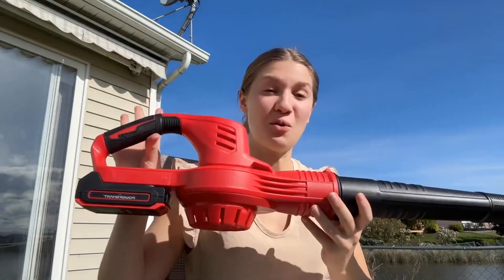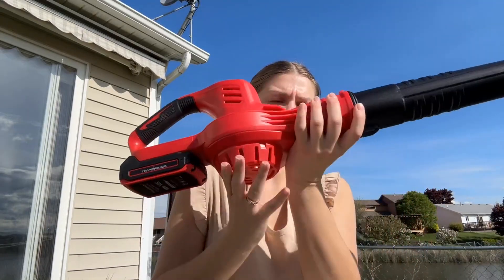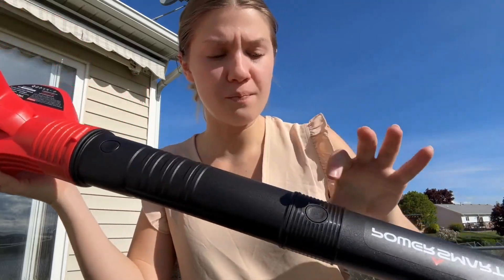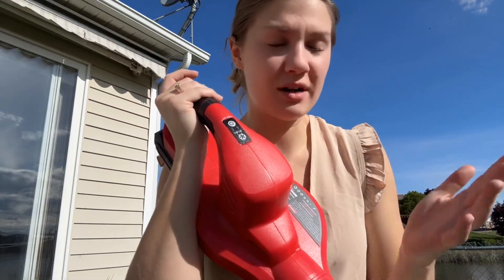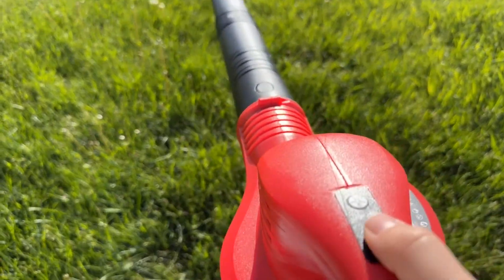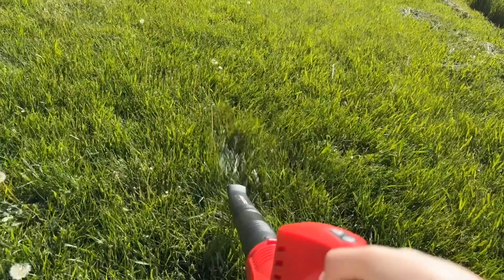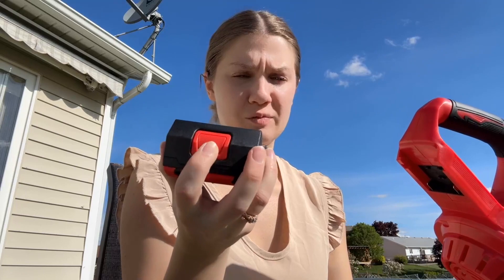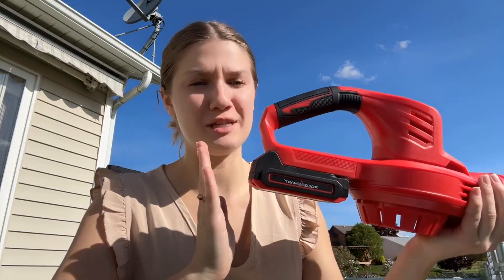PowerSmart 20V Cordless Leaf Blower Review, Nice & easy to use blower! Comes w everything you need!